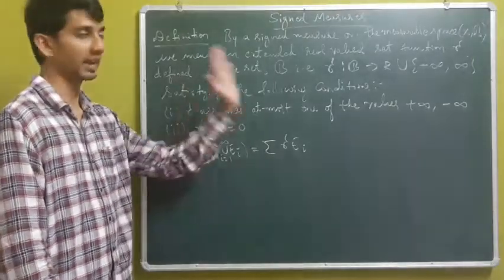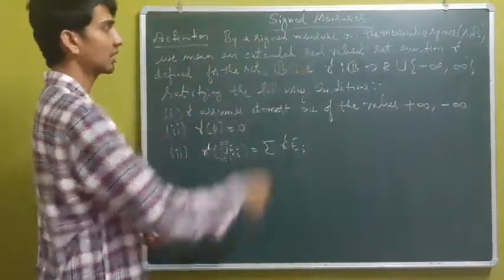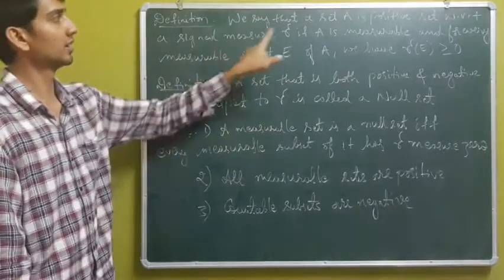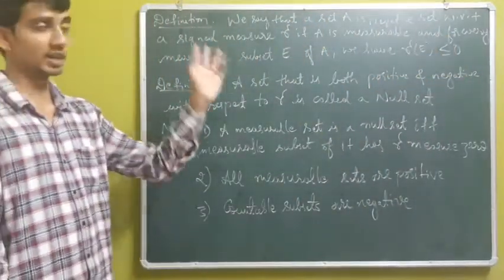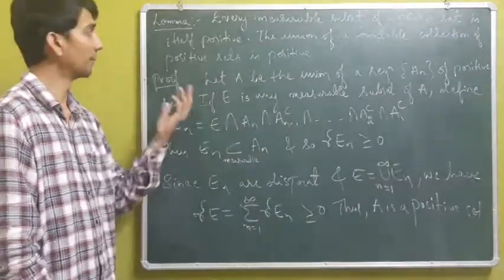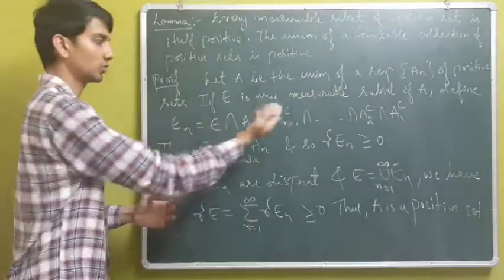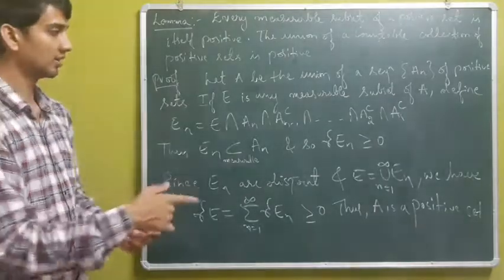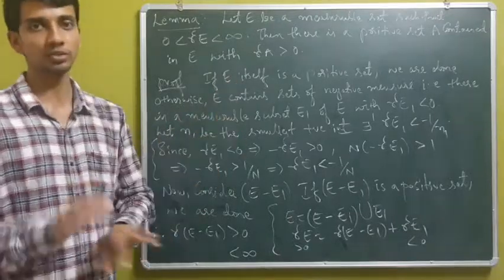Signed measure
Positive set, Negative set, Null set.